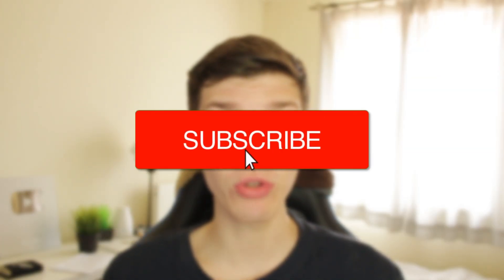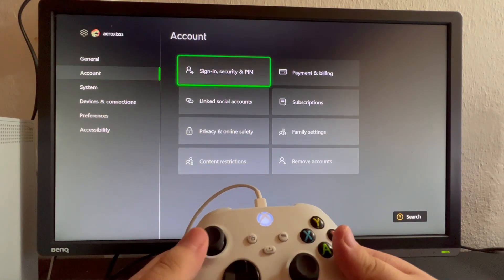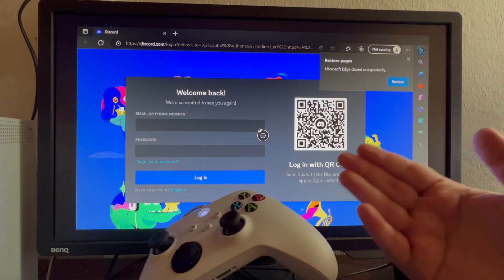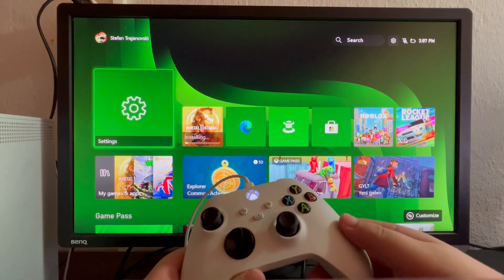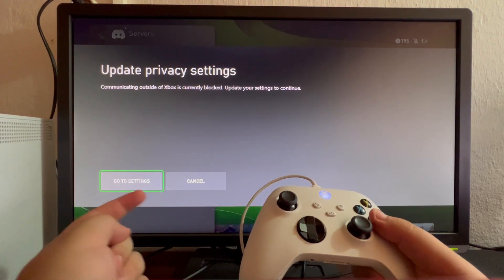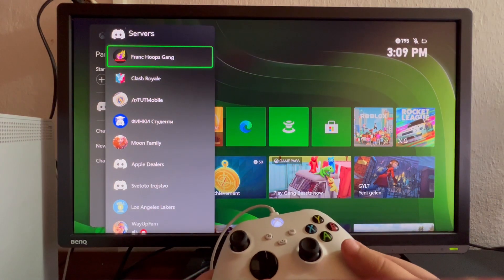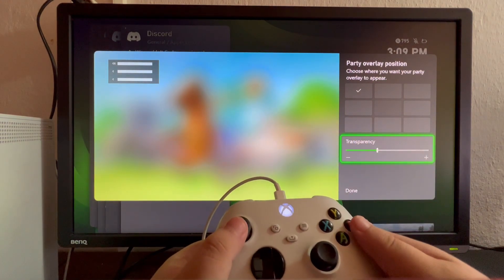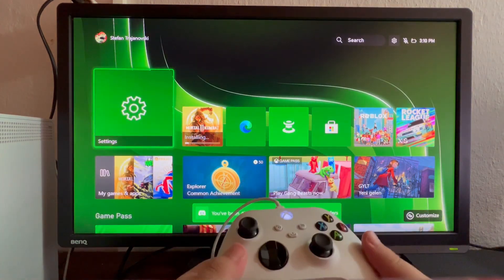How To Use Discord On Xbox Series S/X - Full Guide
We show you how to use discord on xbox series s and x in this video.

GuideRealm